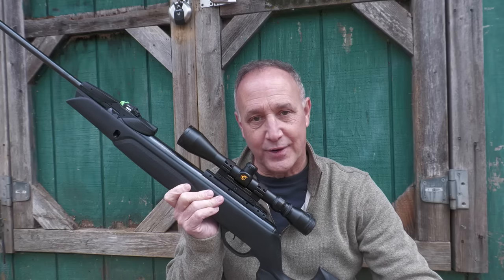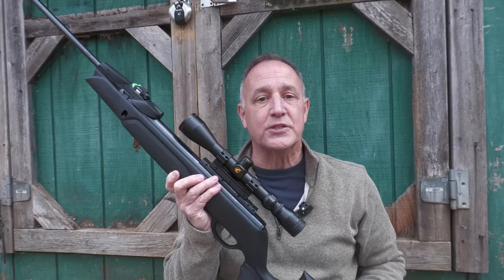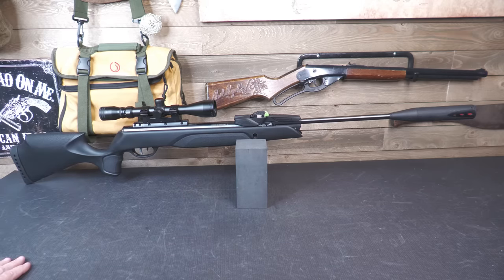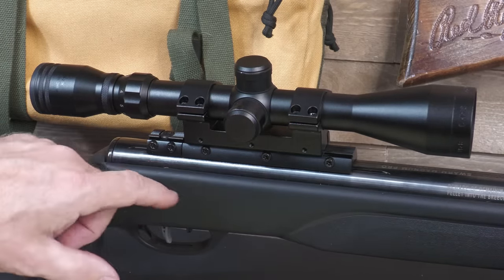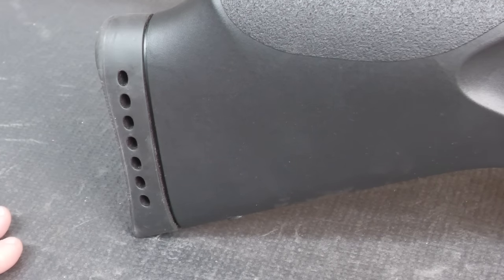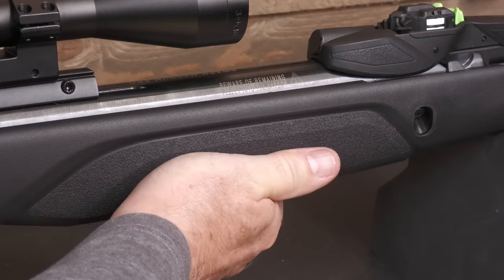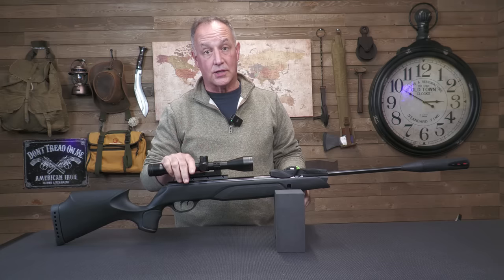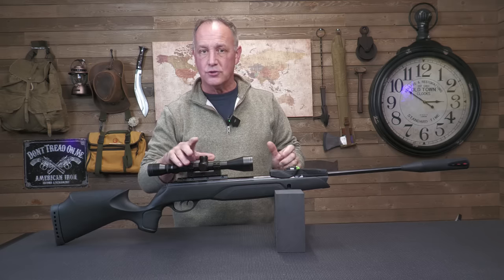Gamo Swarm Magnum Pro Gen3i 10X Air Rifle Review : Excellent SHTF Choice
Gamo Swarm Magnum Pro Gen3i 10X Air Rifle is a 10 Shot break barrel design that has a lot of features that make it excellent for survival. Quite, cheap to shoot, accurate and doesn't rely on compressed air. Comes in both .177 and 22 Caliber.

Big thank you to Getzone for putting us together with Gamo Check out Getzone.com for the SootchZone to see exclusive content @GetZone

The Modern Survival Manual: Surviving the Economic Collapse by Fernando "Ferfal" Aguirre